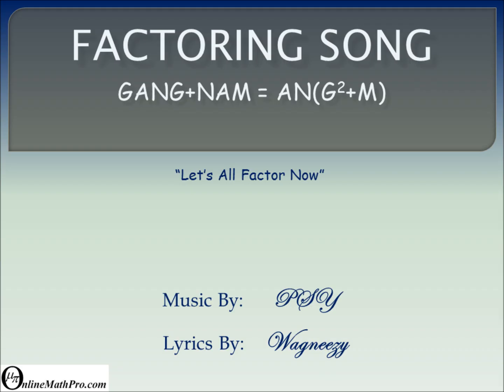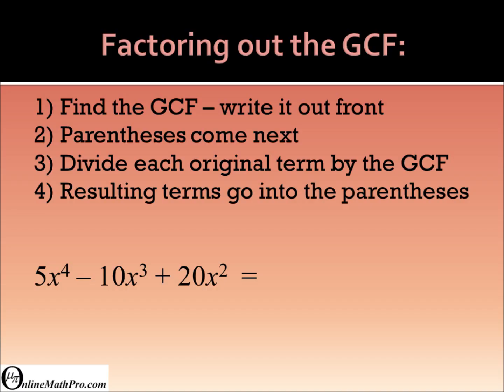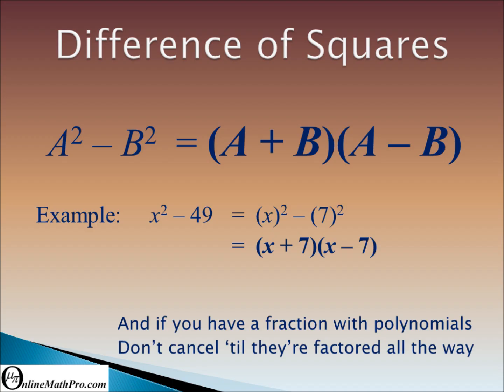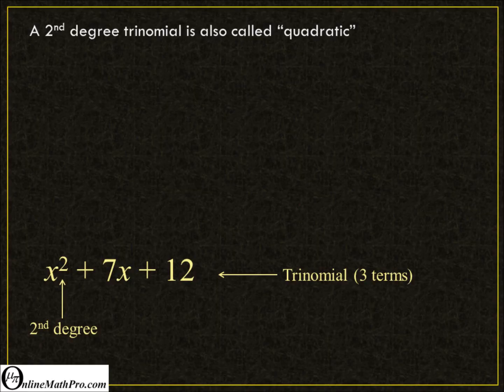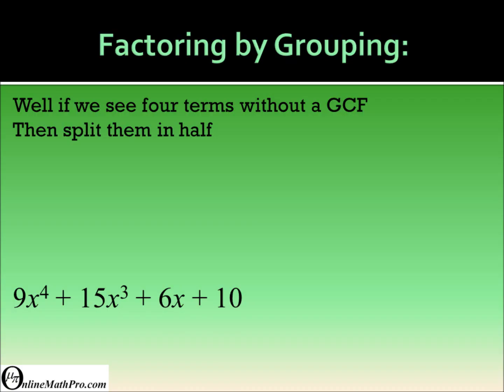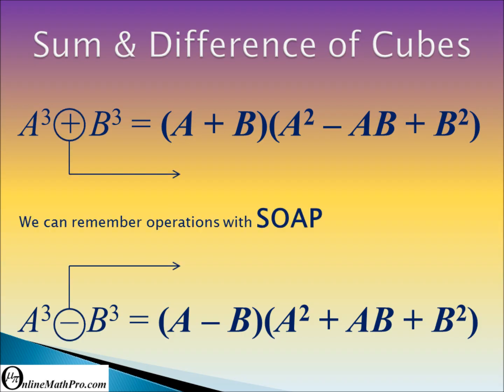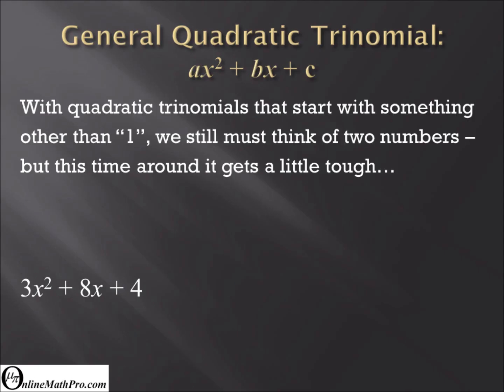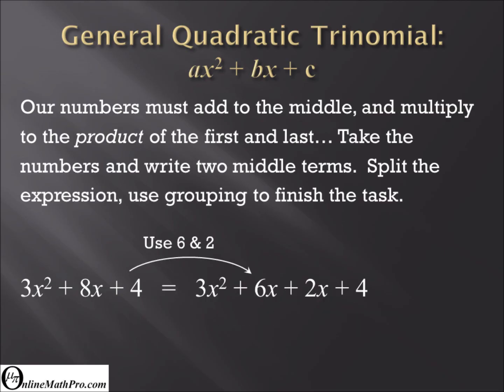Factoring Song: Factor Gangnam Style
Learn how to factor.  Learn how to reduce fractions containing polynomials.

This silly math song, to the tune of "Gangnam Style" by PSY, covers:

  Factoring out the Greatest Common Factor (GCF)
  Factoring the Difference of Squares
  Factoring Quadratic Trinomials with leading coefficient of 1 (x^2 + bx + c)
  Factoring the Sum and Difference of Cubes
  Factoring General Quadratic Trinomials (ax^2 + bx + c)
  Reducing Fractions with Polynomials